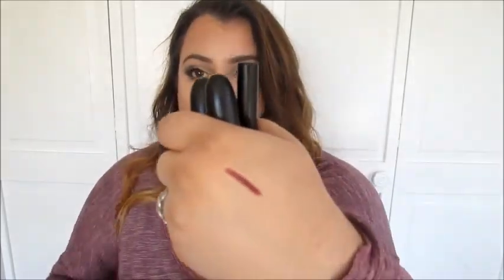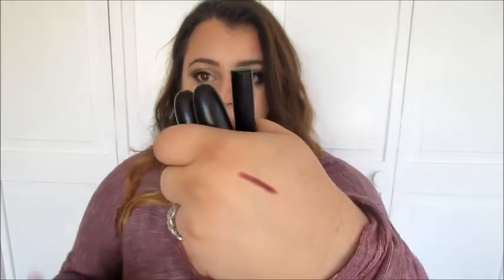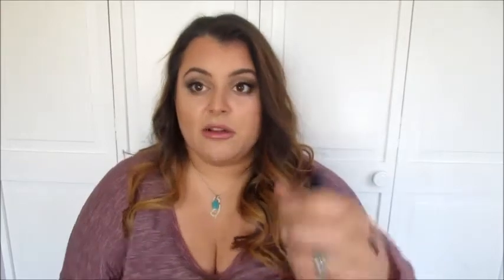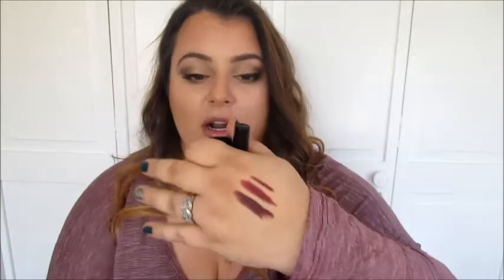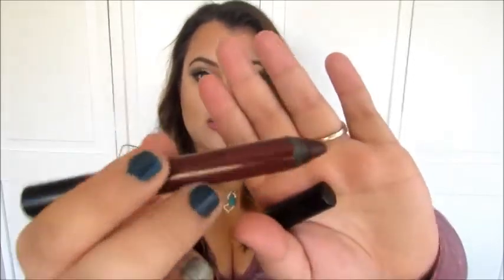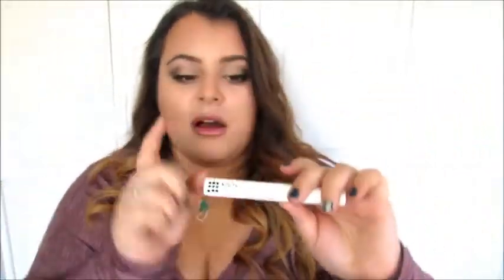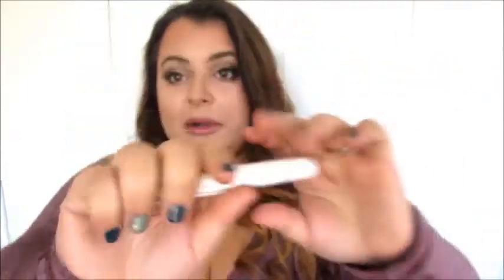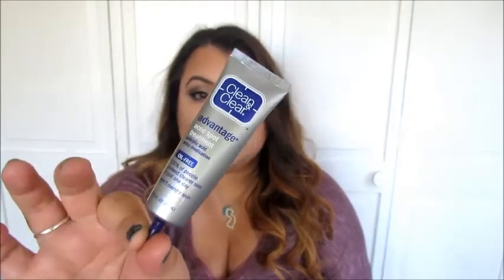November Favorites 2014 | lorennclaireee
hello love bugs!! :D

Products Mentioned:
MAC Nightmoth Lipliner
MAC Media Lipstick
MAC Living Legend Lipstick
UD Apocolypse
NARS Palette -- it's called Bright Lights, Big City & yes it was LE

Clean & Clear Advantage Acne Spot Treatment
Clean & Clear Morning Burst Hydrating Gel Moisturizer
Philosophy Clear Days Ahead Cleanser

Nicki Minaj Pink Friday Perfume
Herbal Essences Hello Hydration Shampoo & Conditioner
My Big Fat Greek Wedding
American Horror Story (entire Series)

Shirt : Hautelook
Nails: OPI Ski Teal We Drop & OPI My Favorite Ornament